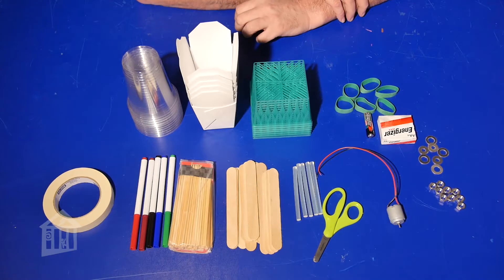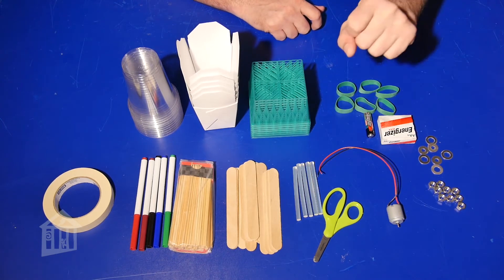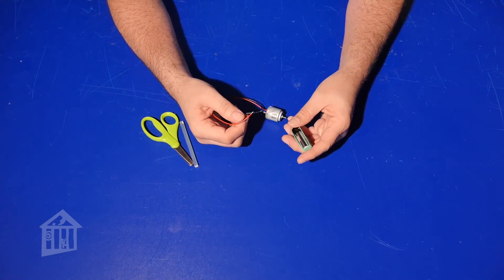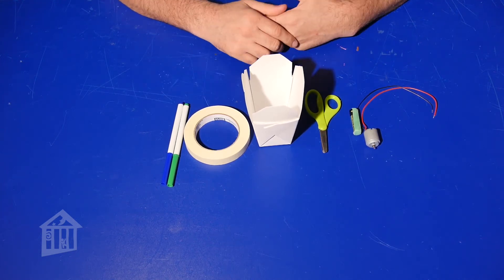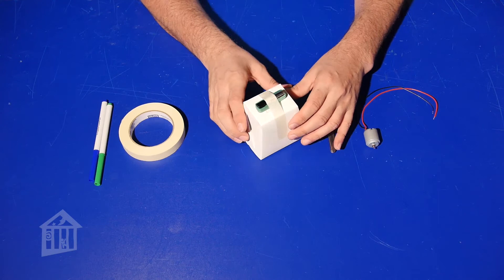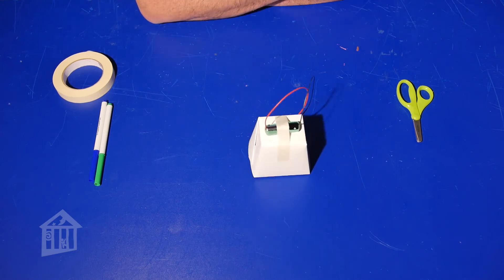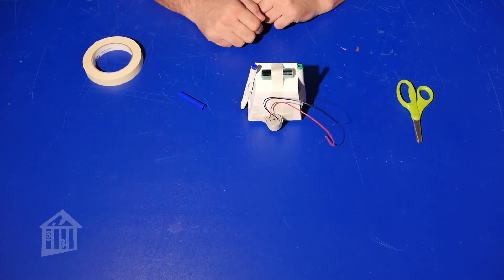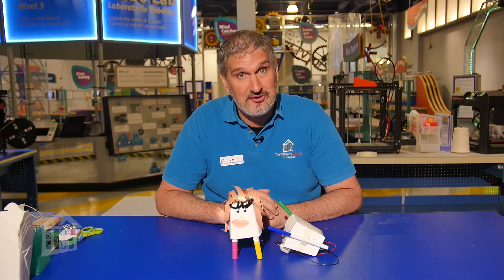Art Bot - Educator Moment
Creativity and imagination collide when Children's Museum Houston educator, Jason, mixes art and circuitry to create moving art bots!

This Educator Moment episode is part of our "All-Time Access" program to connect you with our educators wherever you are - at school, at home, at play!